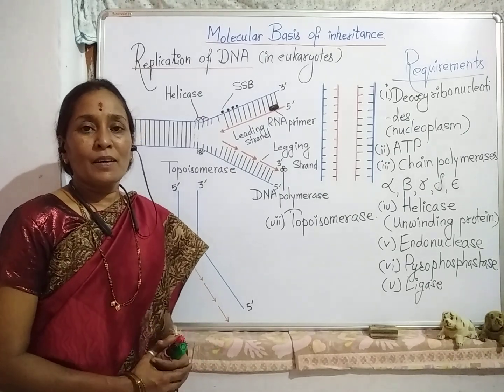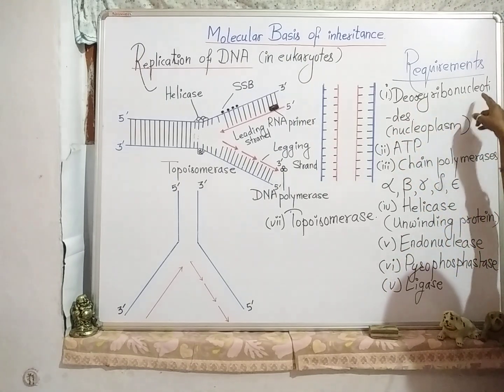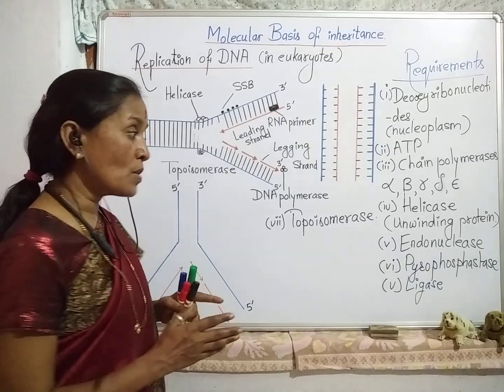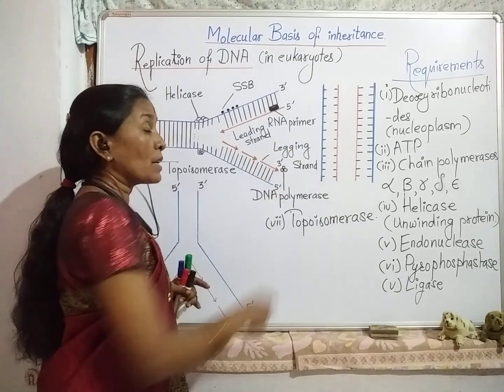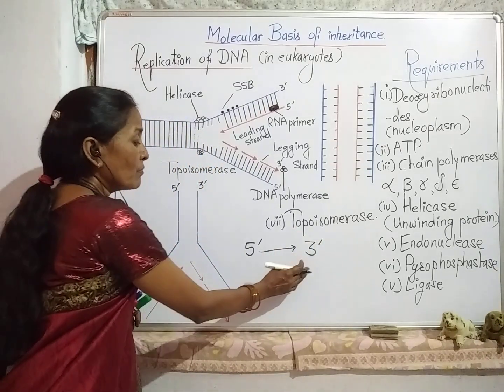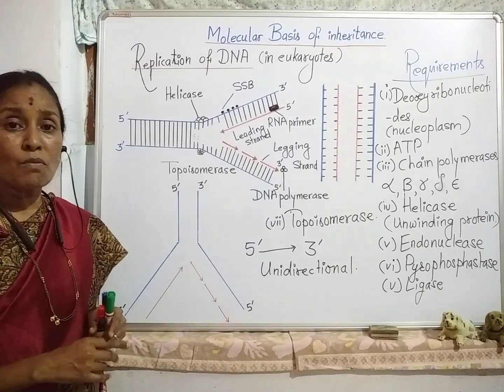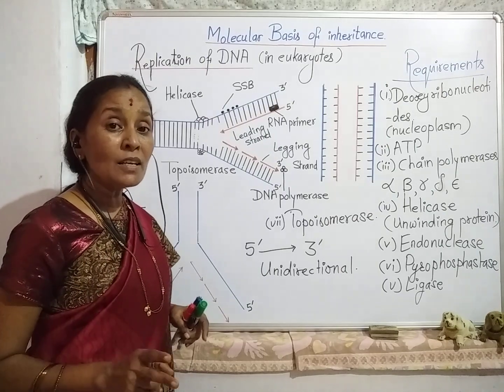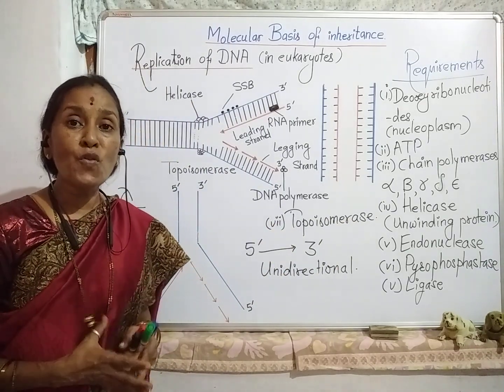replication of DNA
my new video is on 10th std cbse